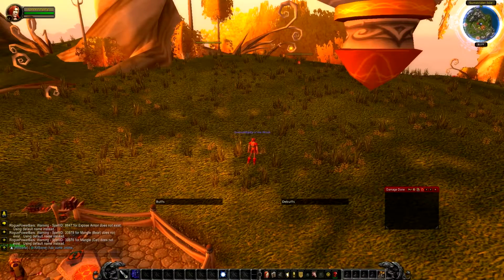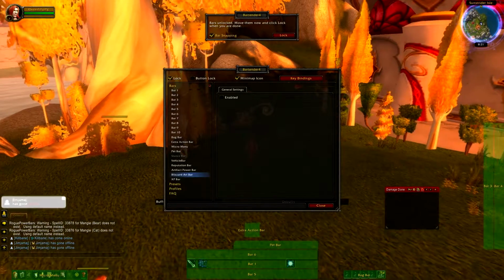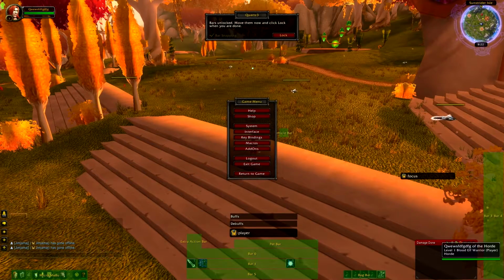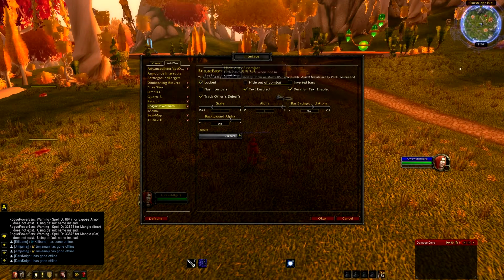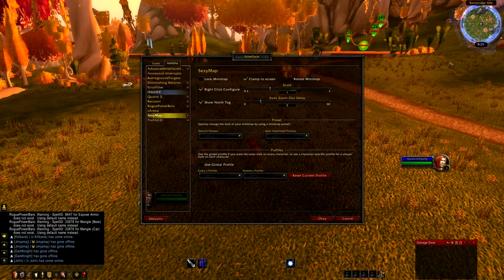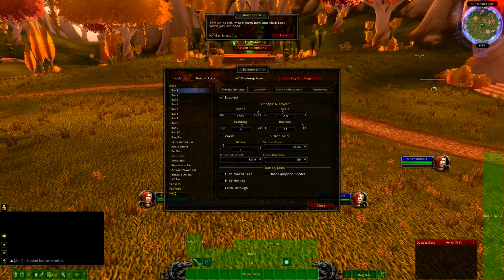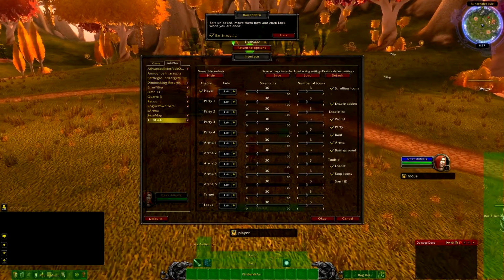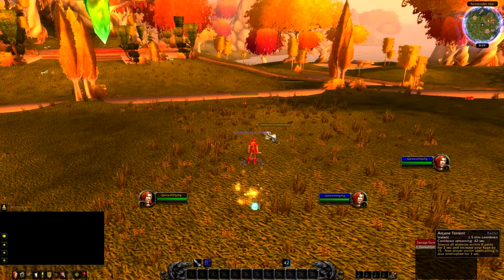-Lumantho- My WoW UI Setup Guide (Legion 7.0)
●IF YOU WANT TO ADD ME-Lumantho#1290
●Lumantho@Darkspear / Aries@Black Dragonflight / Lumantho@Black Dragonflight